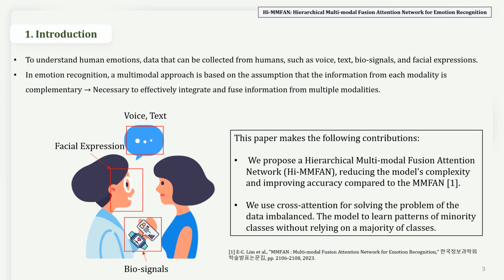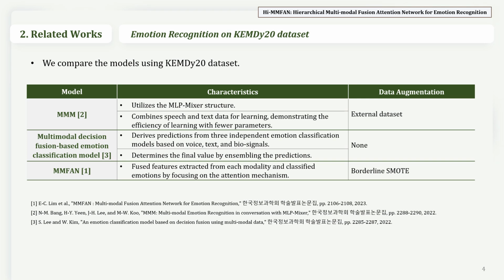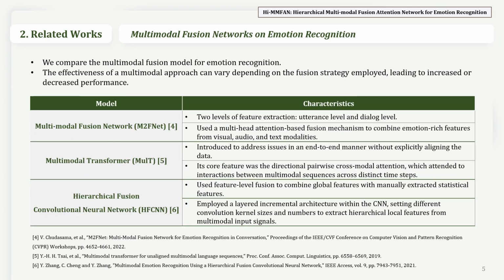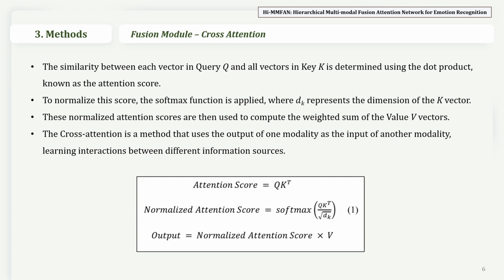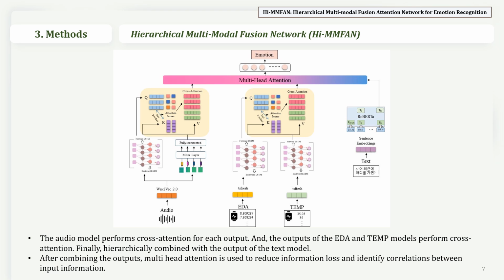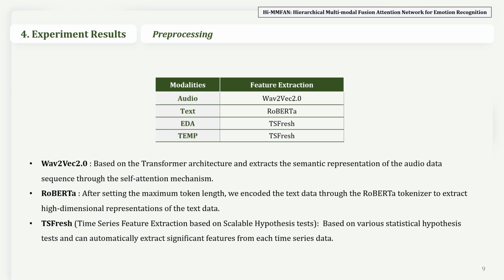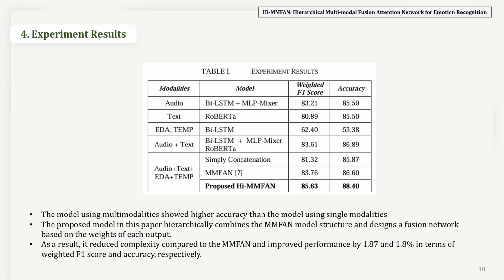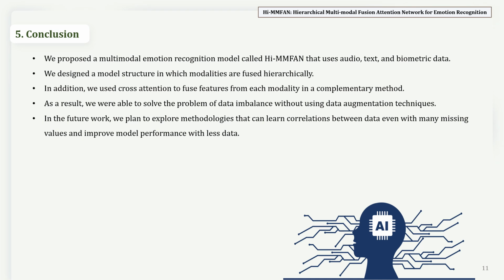Eunchae Lim - Hierarchical Multi-modal Fusion Attention Network for Emotion Recognition (MITA2024)